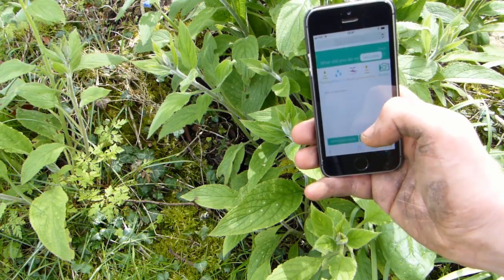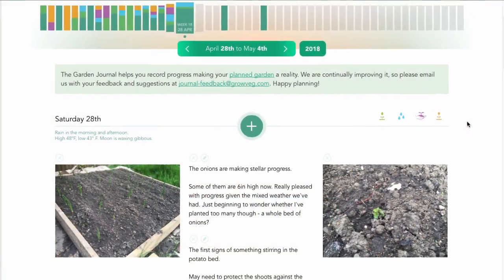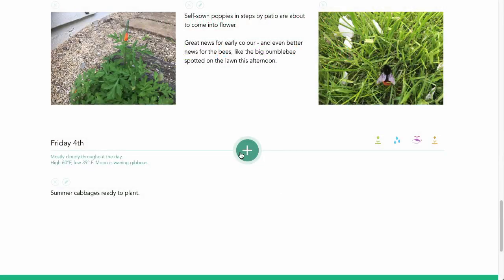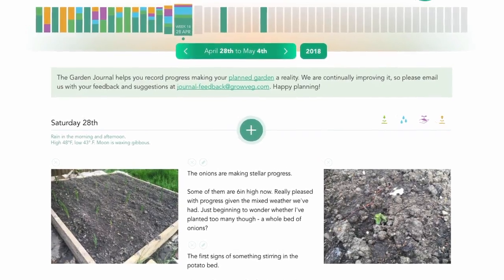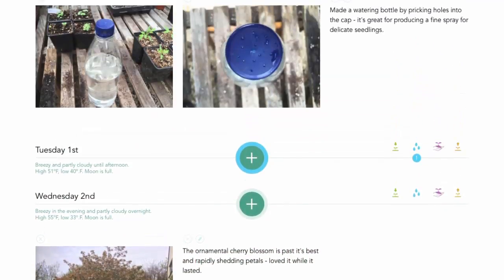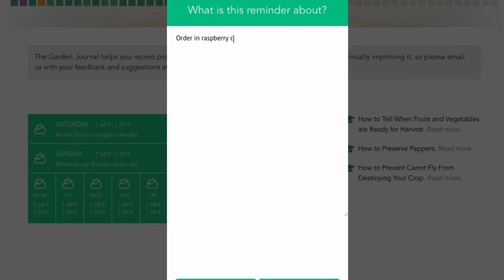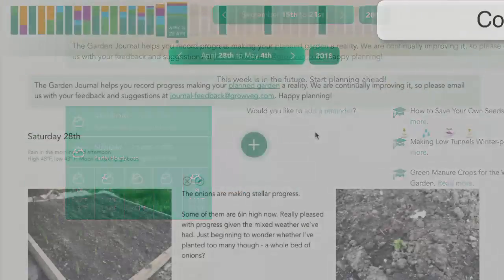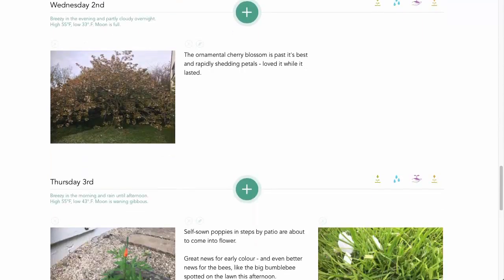Journal Your Vegetable Gardening Progress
Keeping a gardening journal is a great way to build up a record of your experience, so you learn from the things that work, and those that don’t.